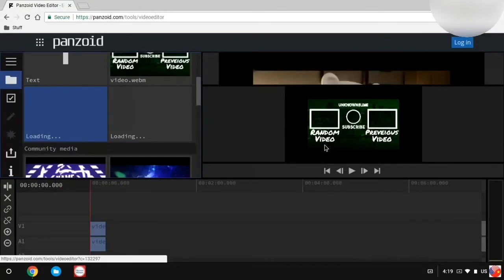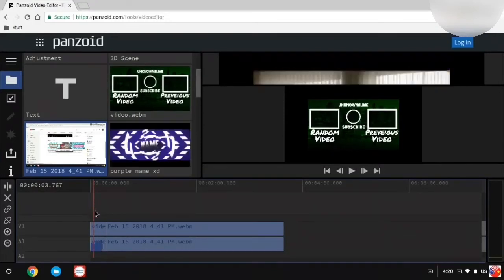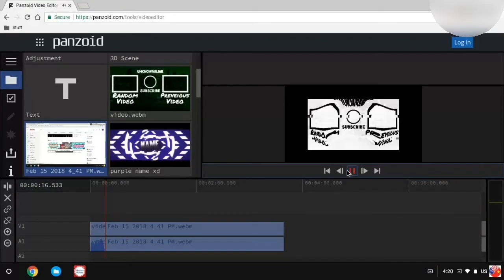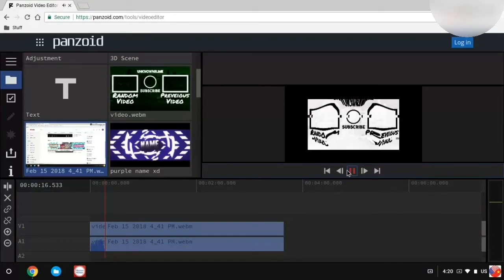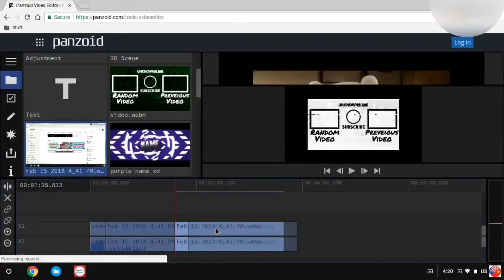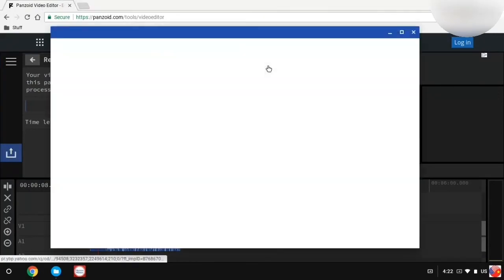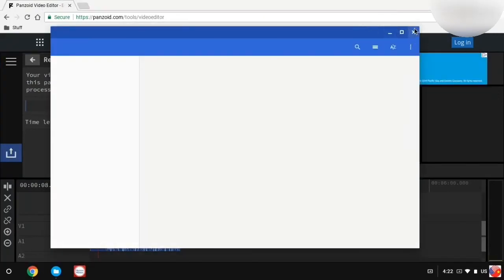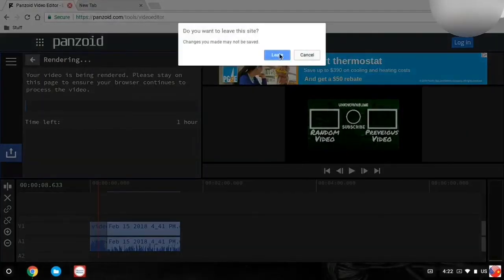How To Put Your Intro On Your Video! I Chromebook Editor No Download I Free! 2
Title: How To Put Your Intro On Your Video! I Chromebook Editor No Download I Free! 2
Send Me Some Fan Arts!
More Teaching Videos,Commentaries,Shooter Games,Animation, Speed Arts, Or Skits soon??!
PS: You can send fan arts on gmail/google hangouts, and Twitter.
0rz 3l3z